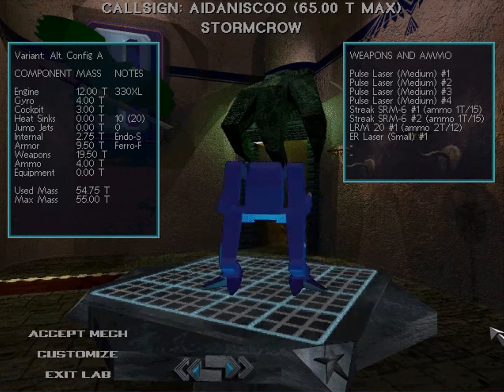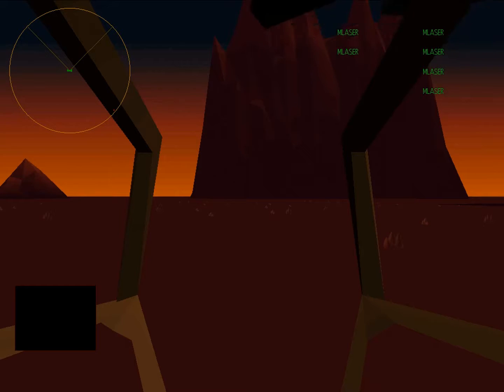Let's geek about MechWarrior 2, pt 2